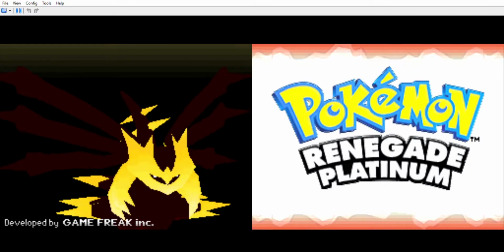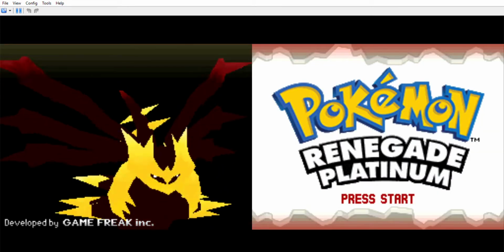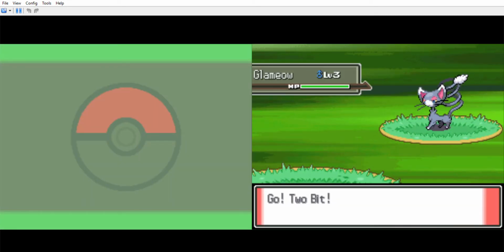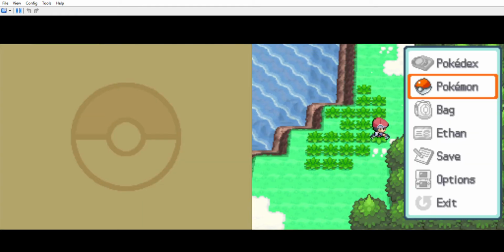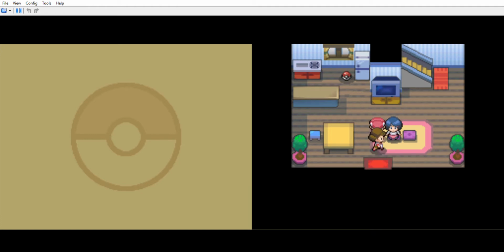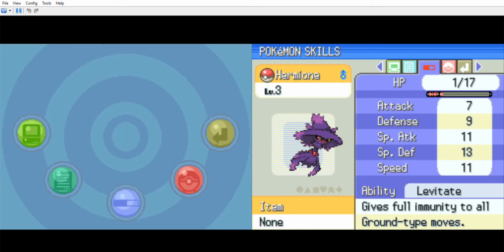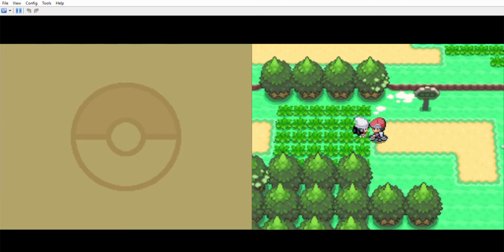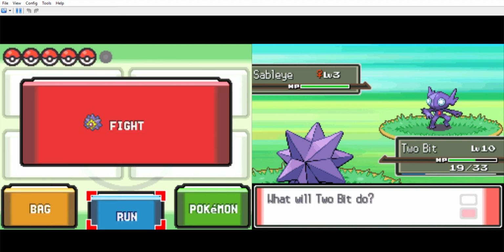I'M A POKEMON MASTER | Pokemon Renegade Platinum randomizer Nuzlocke [Master Mode] episode 1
Welcome to my Pokémon Renegade Platinum randomizer Nuzlocke Master Mode. In this series we will be doing a randomizer Nuzlocke but with the extra master mode challenges to make this series even more difficult